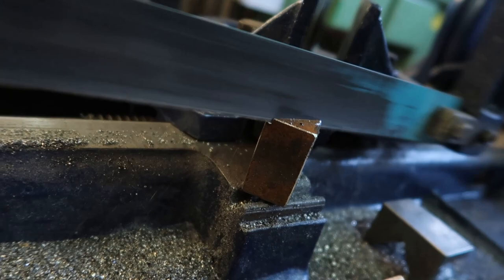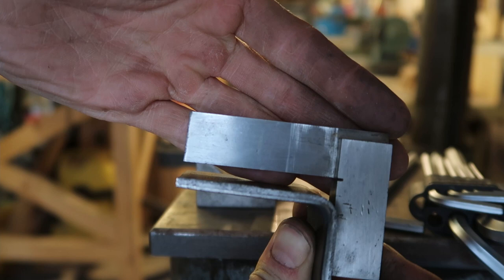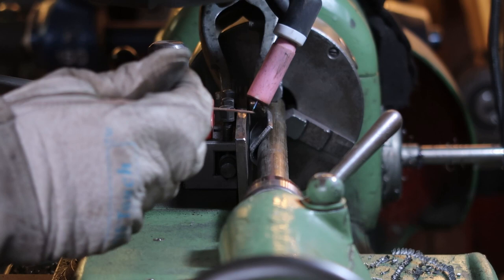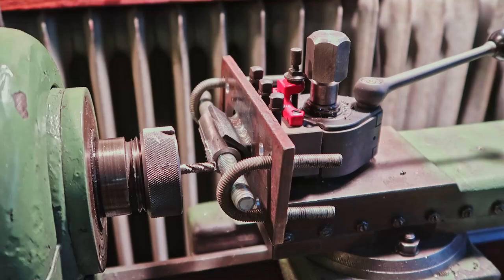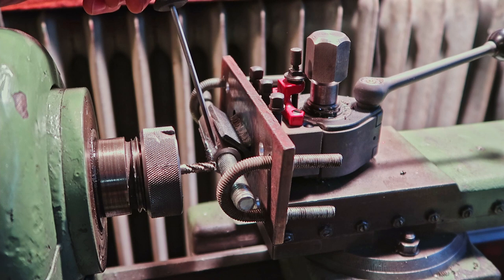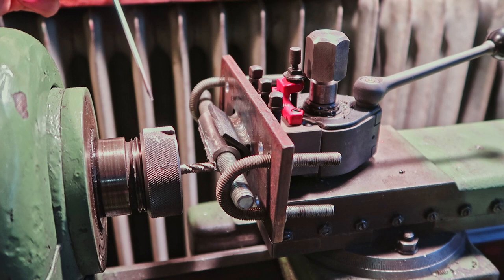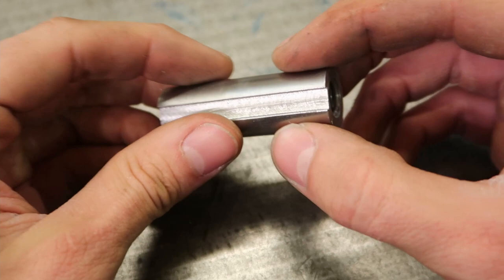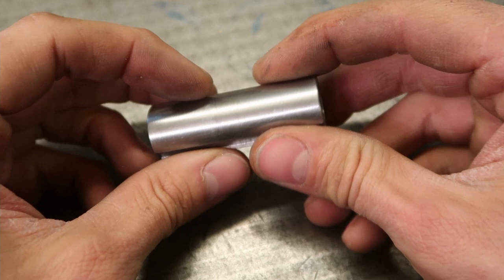make these on a lathe?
How to cut a keyway with a lathe without a mill.

0:00 - blah
2:17 - the part youre here for
3:49 - final words
4:30 - wtf